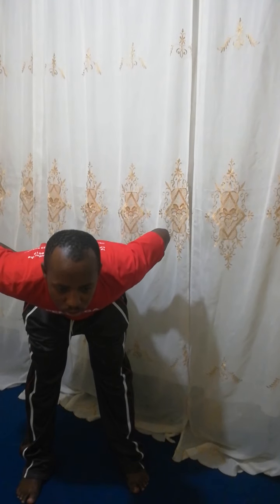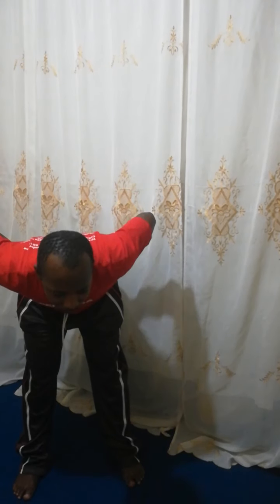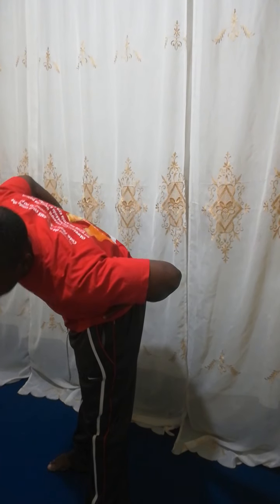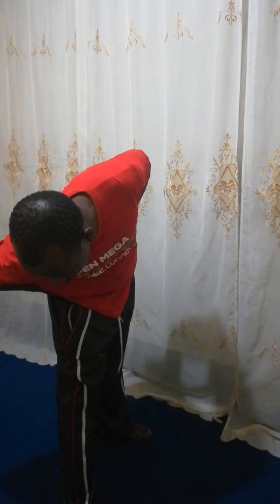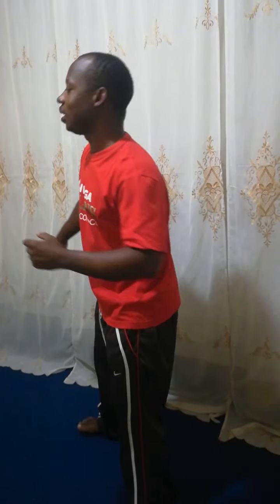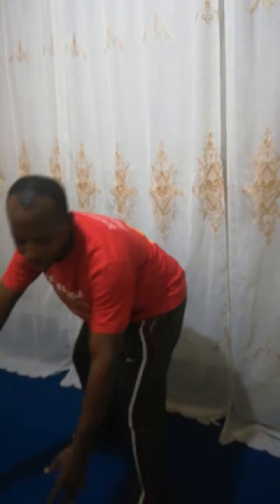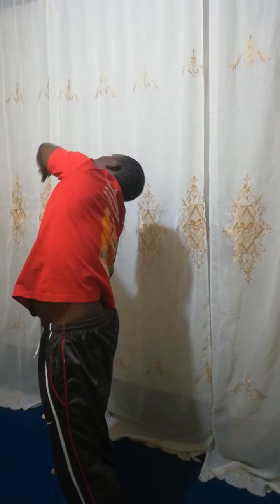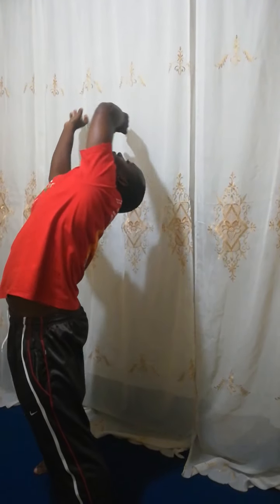Country Wing Chinese Kung Fu School, Uganda Tai Chi basics Video 7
Country Wing Fitness Institute (Country Wing Martial Arts Schools)

Personal Fitness Training by a Certified Trainer from Country Wing!

Personal Fitness Training (We do offer a Comprehensive Training Package for our Clients to Lose Weight, Tone body Muscles and Cut Abdominal Fat. 6 packs acquisition)

Dr. / Shifu Wamala Peter and Master Wong